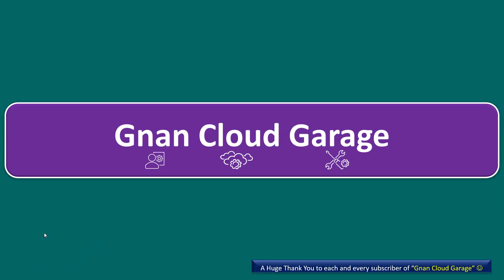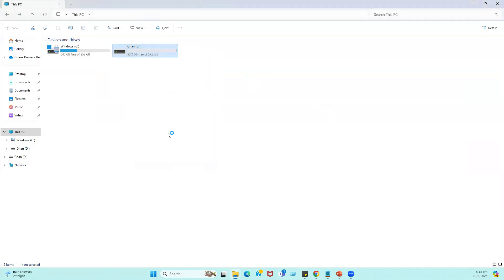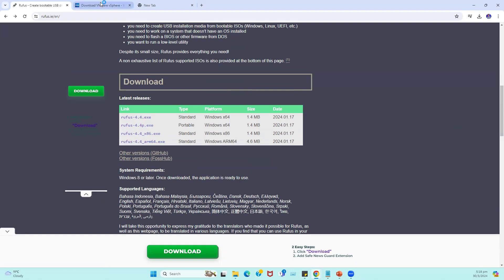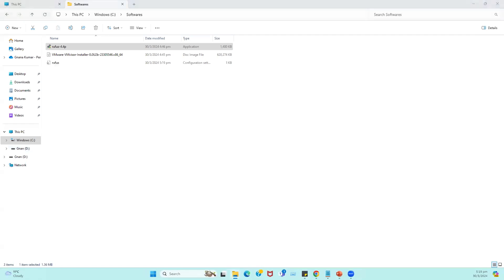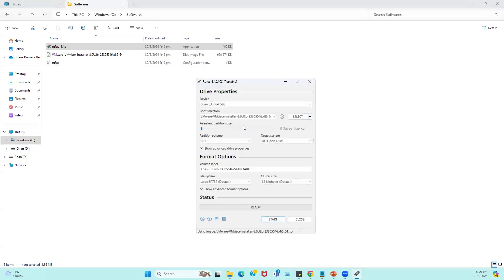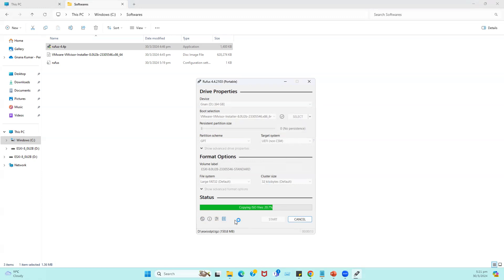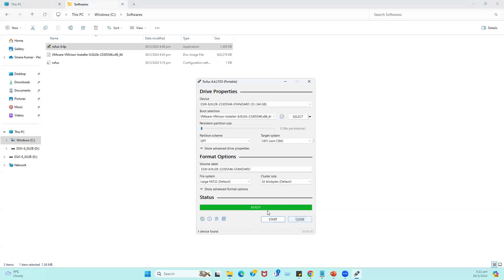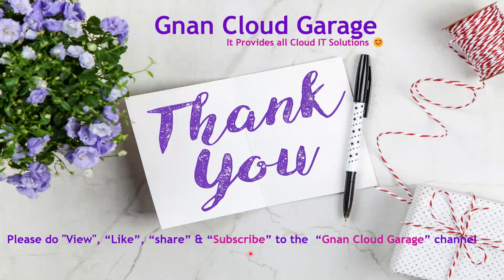How to create a Bootable USB for ESXi 8.0 U2 using Rufus?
🔧 Learn how to easily create a bootable USB for ESXi 8.0 U2 using Rufus in this step-by-step tutorial! Whether you're a beginner or an experienced user, this guide will help you get your ESXi setup up and running smoothly.

📝 Follow along as we walk you through the process, from downloading Rufus to creating the bootable USB drive for ESXi 8.0 U2.